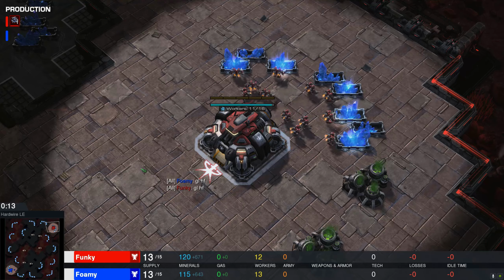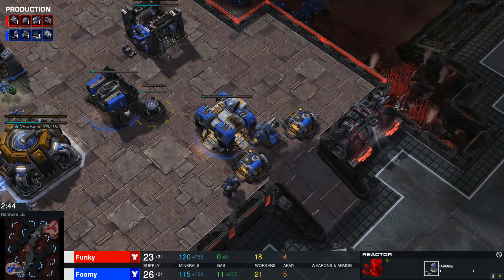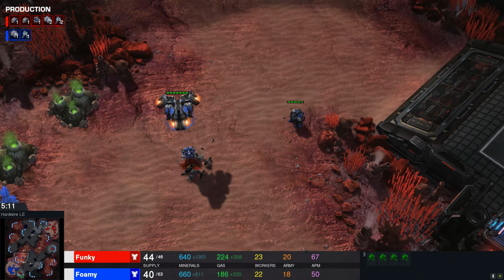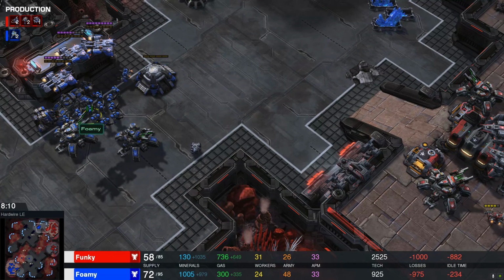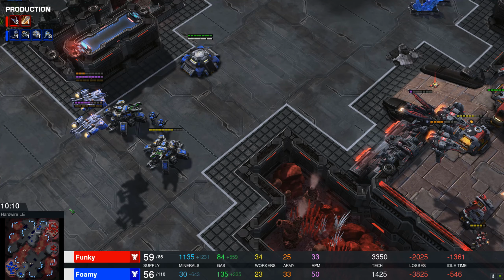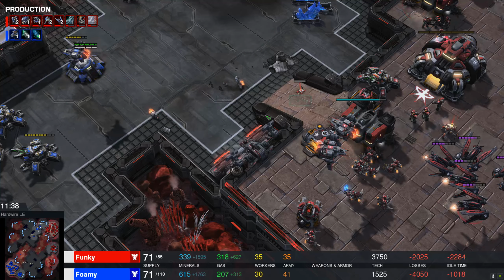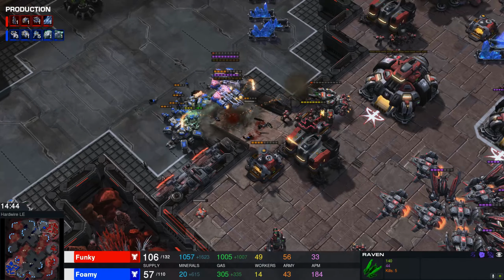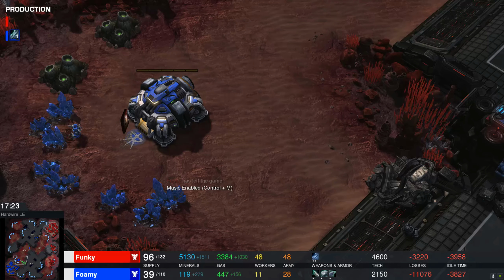Brave Noob World - Funky (T) vs Foamy (T) on Hardwire - StarCraft 2 - 2021